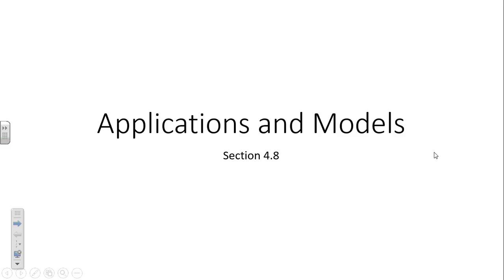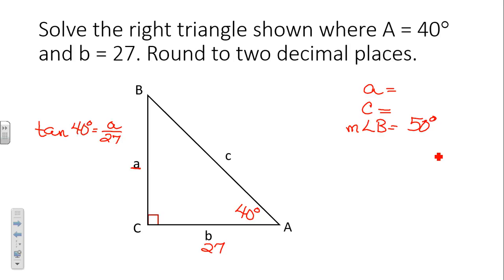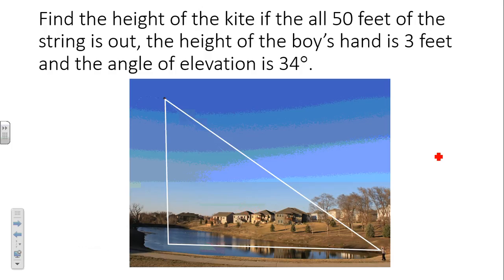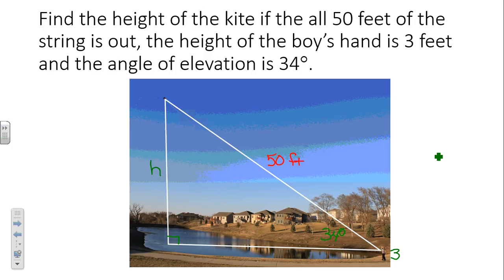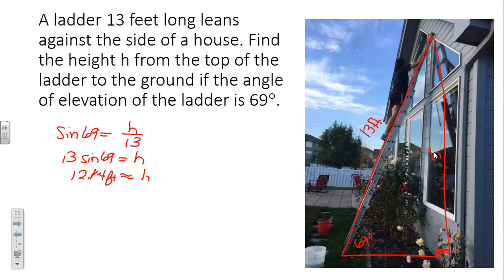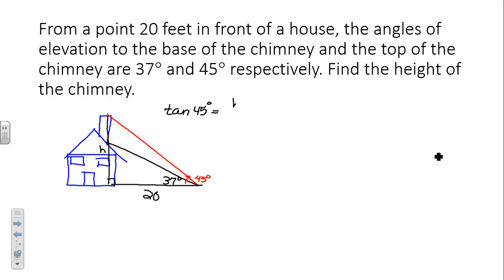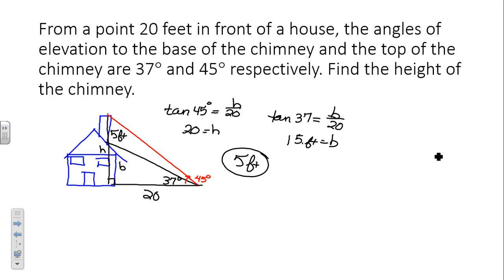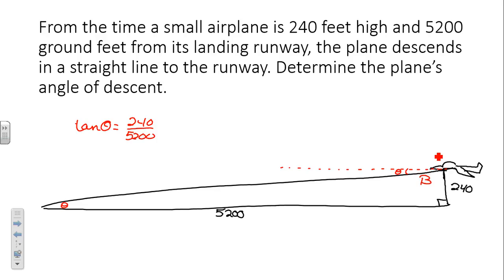Applications of Trigonometry